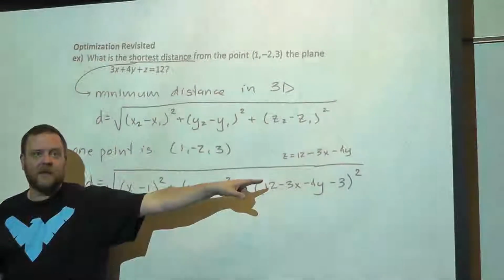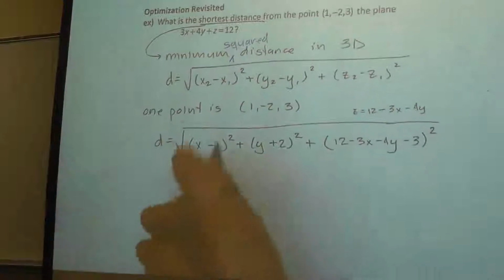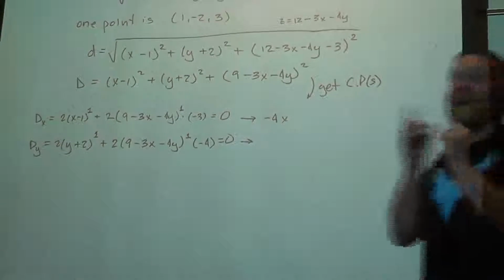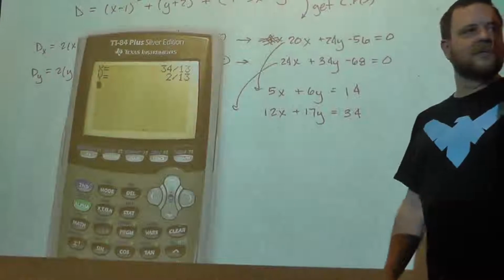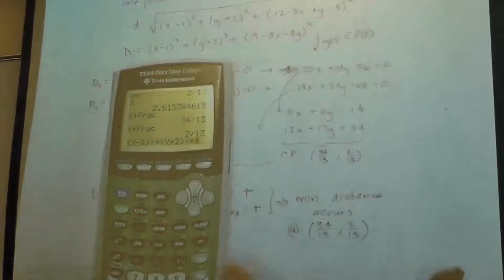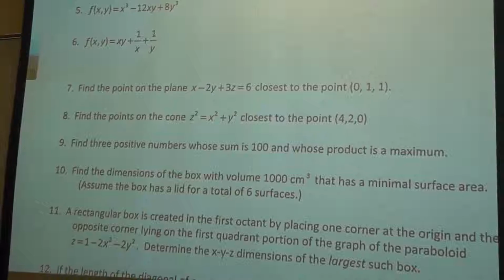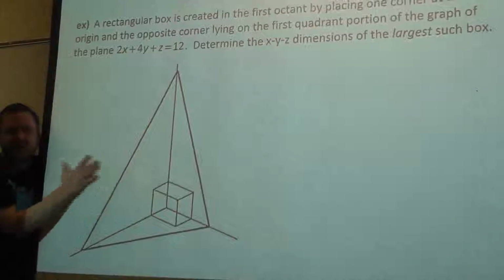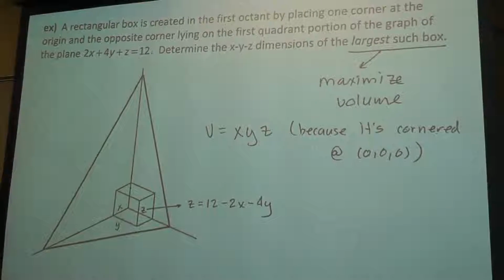PSCC Calc3 lec13 pt3 3.31.15 D-Test 14.7 continued